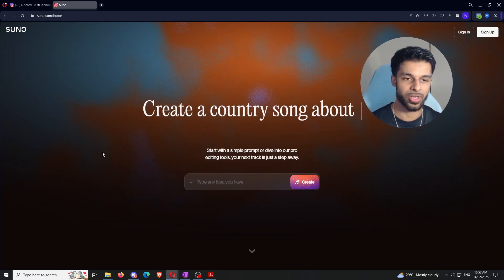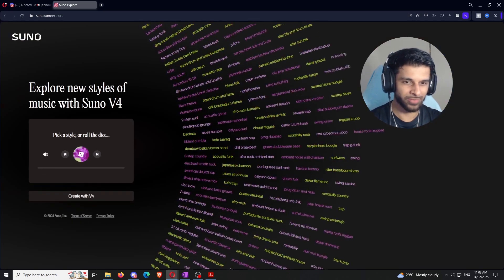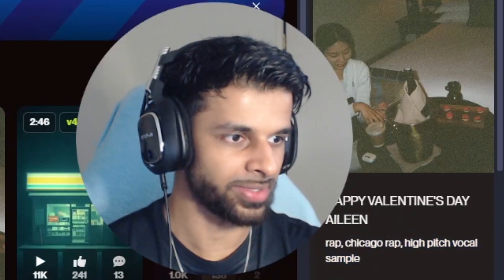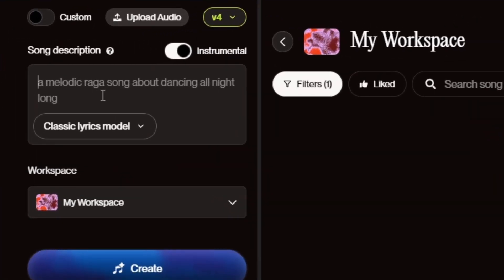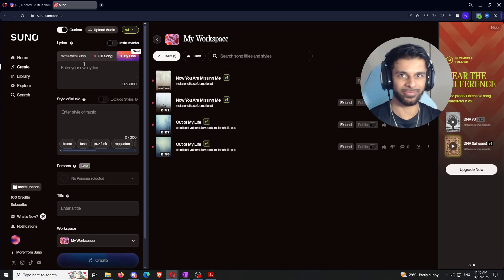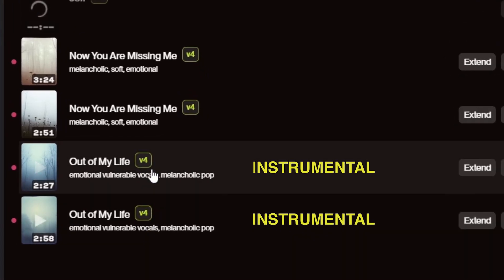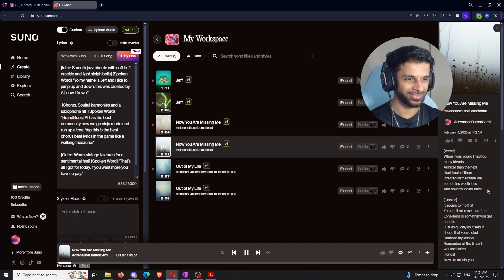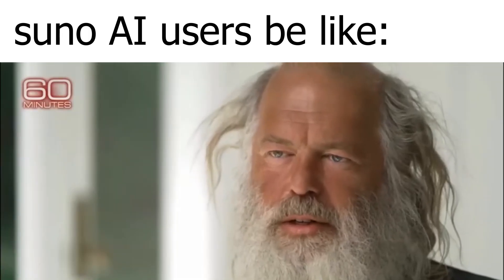Suno AI Tutorial - Suno AI Guide for BEGINNERS (Suno V4 is WILD)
Ye word lil Suno AI tutorial (Suno AI Guide) for the mandem

0:00 - Introduction to the video
0:04 - Introduction to Suno AI
0:11 - Suno AI Account Creation
0:48 - Suno AI Version Differences (v4, v3.5, v3, v2)
1:21 - Account Credits Explanation
1:46 - Suno AI Paid Plans (and how to use v4)
2:20 - Listening to the songs
2:34 - The explore section
3:13 - The homepage (trending)
4:32 - V4 Model Explained
5:21 - How to Prompt Correctly
6:16 - Creating Instrumental Songs
6:52 - Cheat sheet guide
7:43 - When does it finish?
8:29 - Creating a custom song
12:03 - Let's see the results
14:10 - Third and Final Example
14:28 - My Name Is Jeff
15:46 - Meme Outro